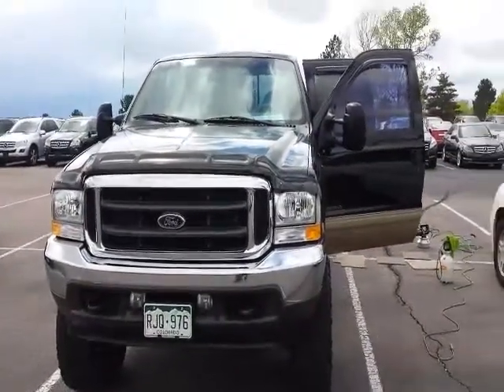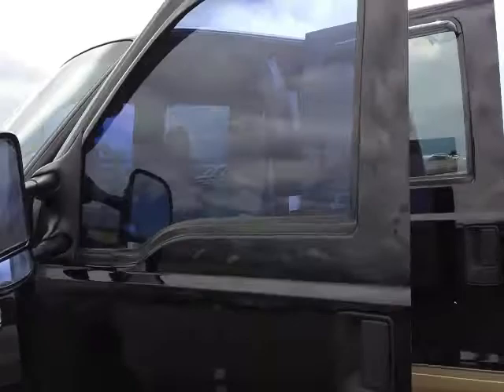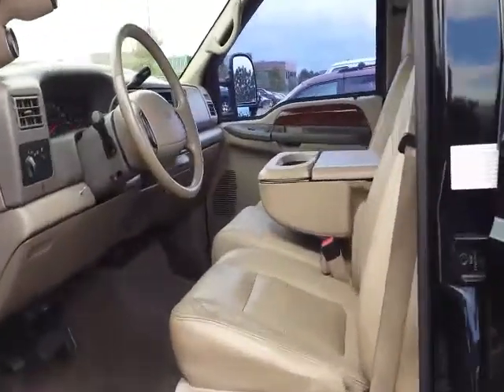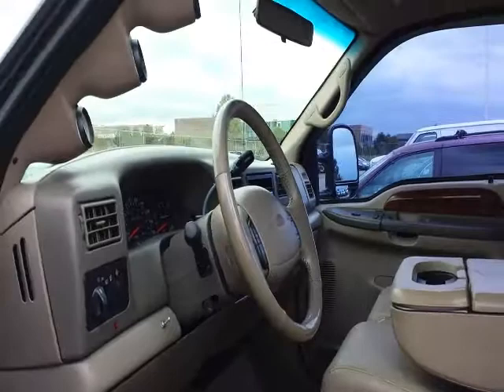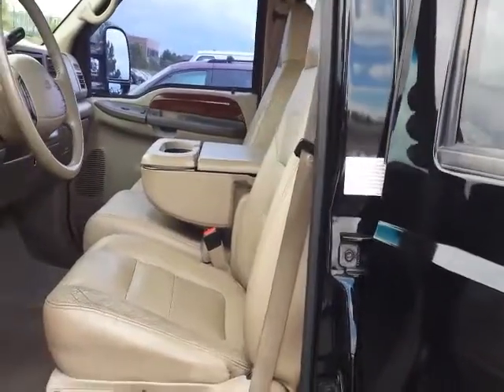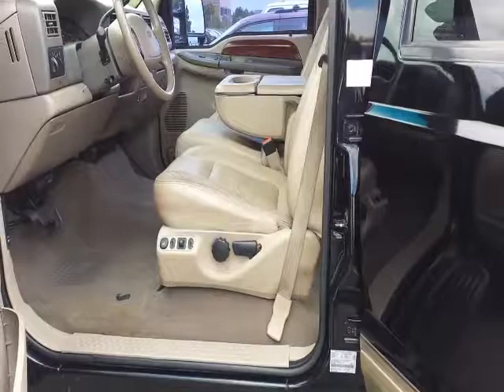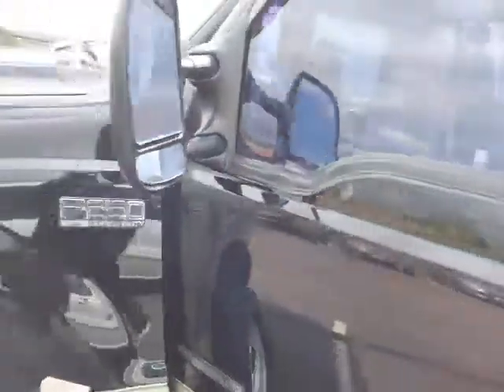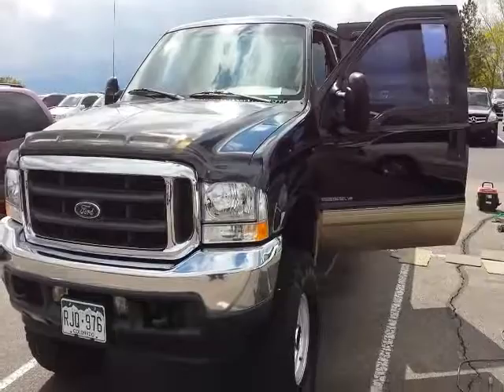Highlands Ranch Auto Odor Removal for Auto Broker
Master Odor Removal Highlands Ranch, Lone Tree, Littleton, Denver, Aurora, Centennial, Parker, Cherry Creek, tobacco odor removal in musty odor removal, tobacco odor removal. Trusted Vendor for auto dealerships throughout the Araphahoe County area. Car odor removal. Master Odor Removal. Luxury auto odor removal, our services are trusted by the finest dealerships and private party customers with high-end luxury or super car odor elimination needs. Master Odor Removal.
Musty home odor removal in Lighthouse Pointe today.
Home for sale, listed and there were realtor complaints during the open house of a strong odor issue. We will service with our 2 step process and the odor(s) will be gone.